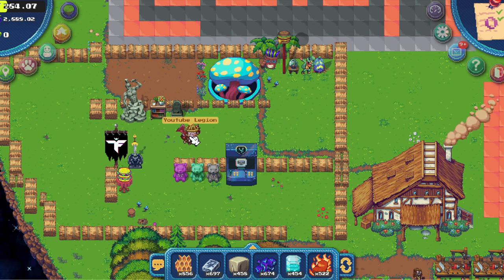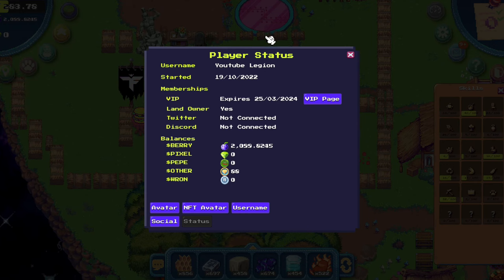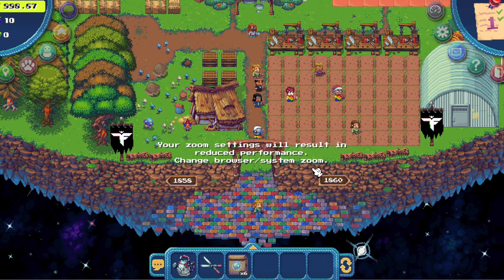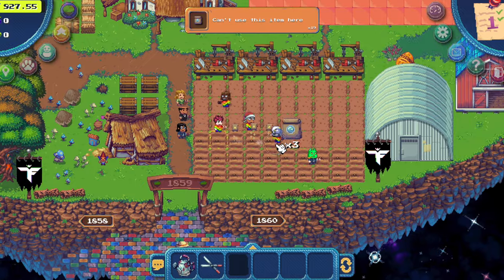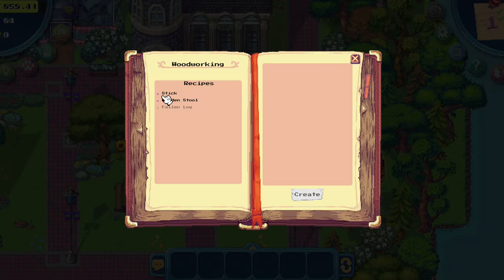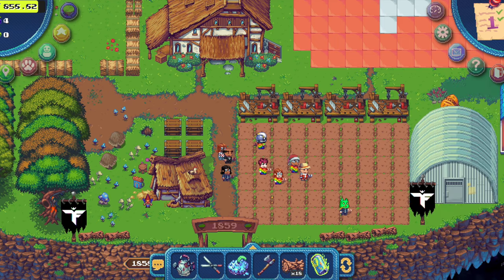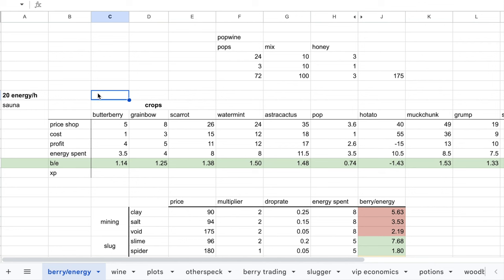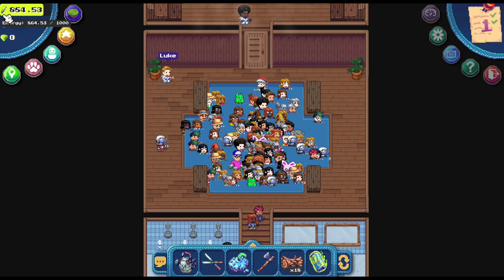[CH1] NEW PLAYER GUIDE !! The Tips and Tricks I use to Get Good !!!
Bookmark
883 - 4 Silk Slugger coop forest Windmill
1785 - 4 Water Mines coop 60 soil
1859 - 4 Woodwork coop 60 soil forest
3575 - 4 Submarine grills